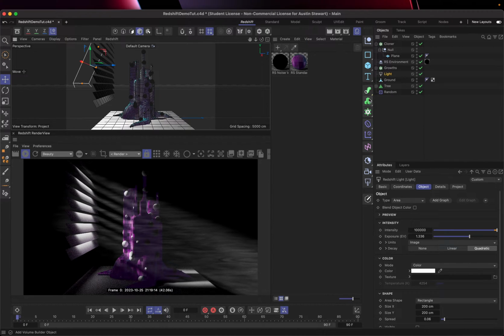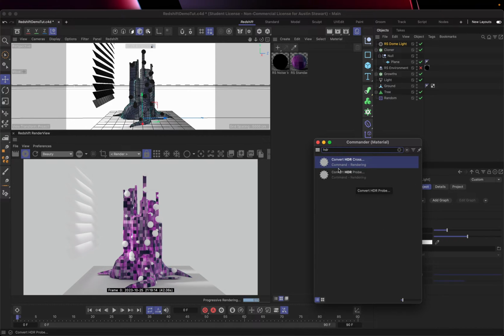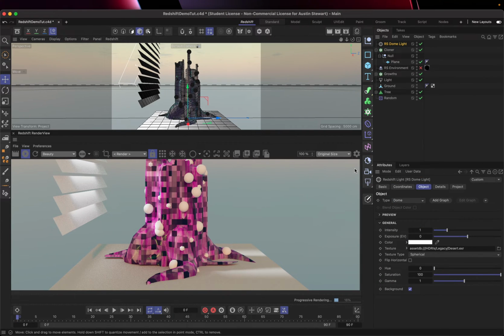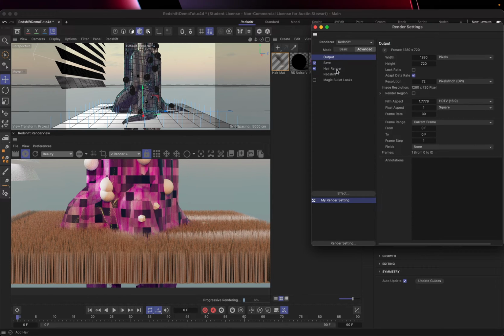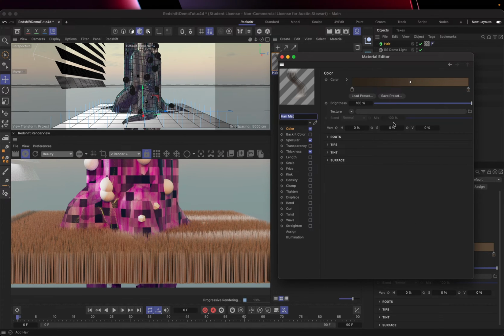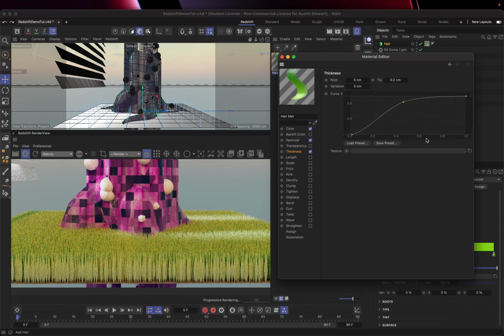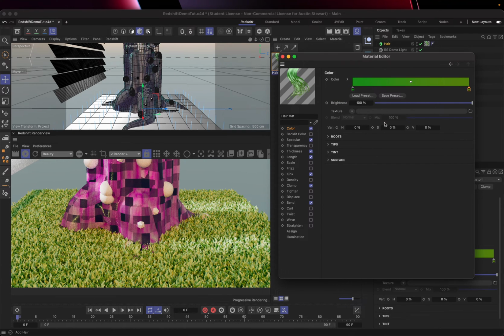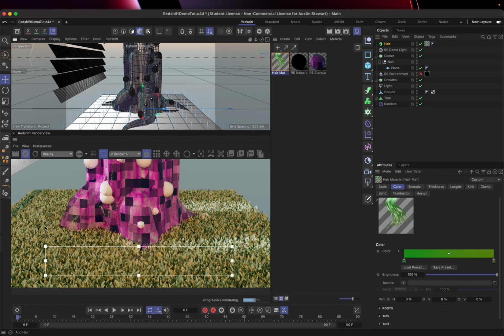C4D Redshift 2023: Grass using Hair Object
As Grow Grass does not work in Redshift this tutorial shows how to use the Hair Object and Hair Material to create grass in Redshift.